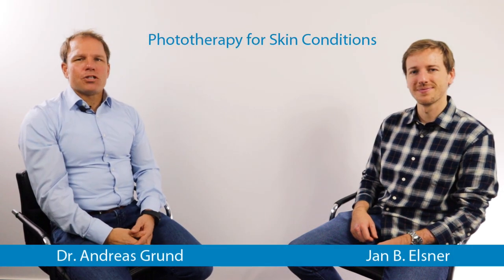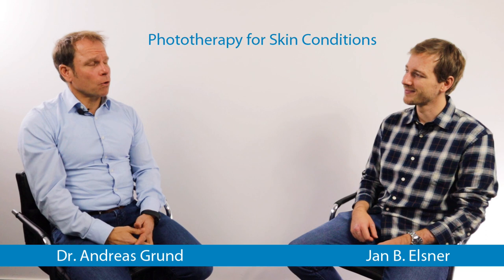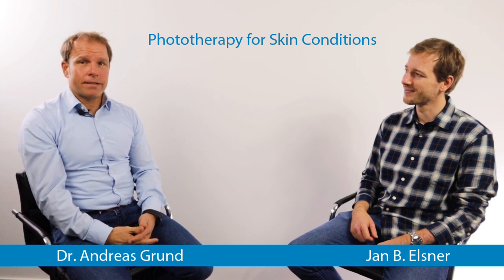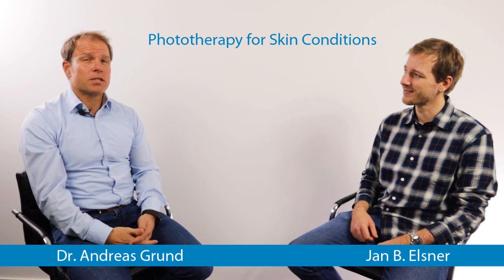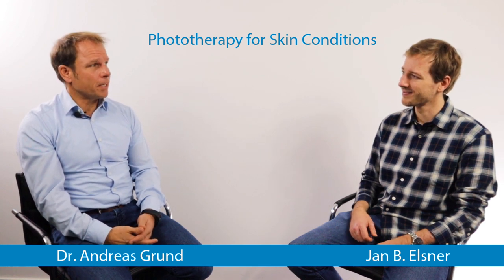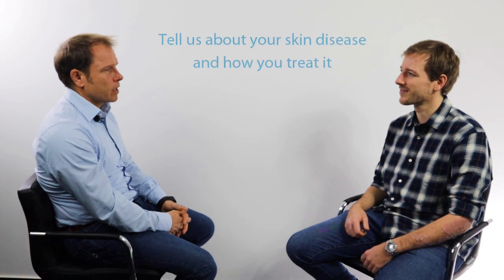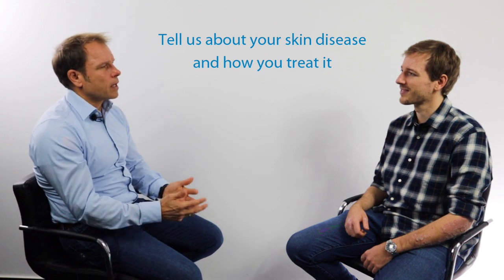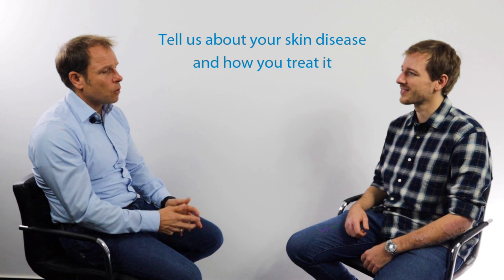Interview: Phototherapy for Skin Conditions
Jan Elsner is the founder and CEO of Skinuvita, a medical device company making phototherapy more accessible. But what is phototherapy? When will the patients profit from it? What are the risks in providing this new therapy?  Learn more about it in our interview!